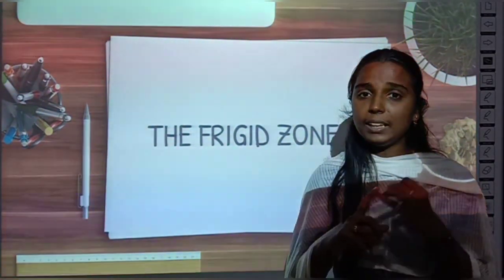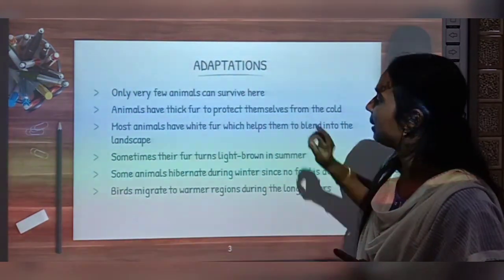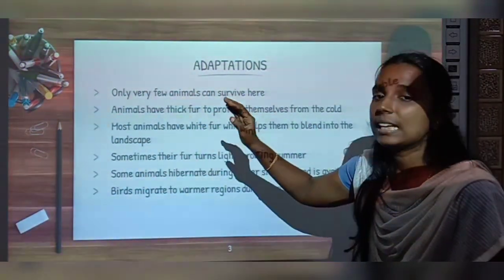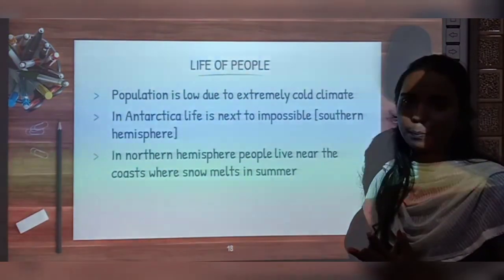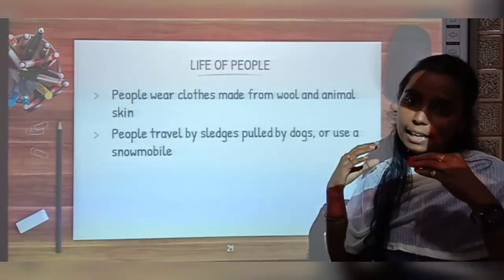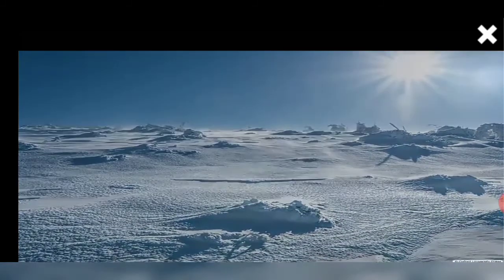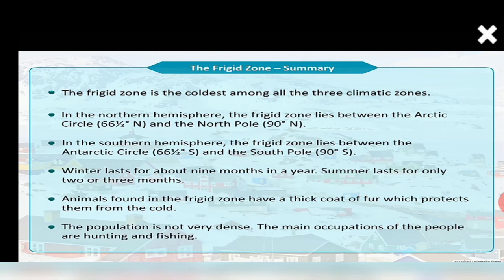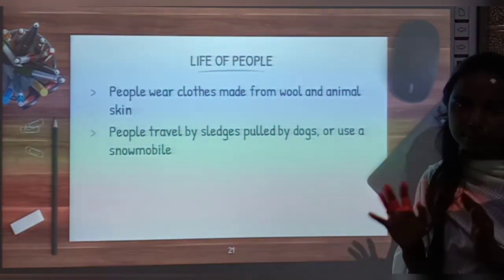Grade 5 Social / The Temperate and Frigid Zone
Wild life and life of people in the Frigid Zone.